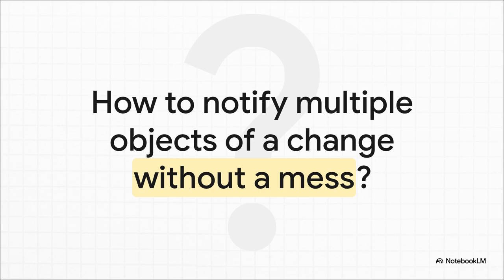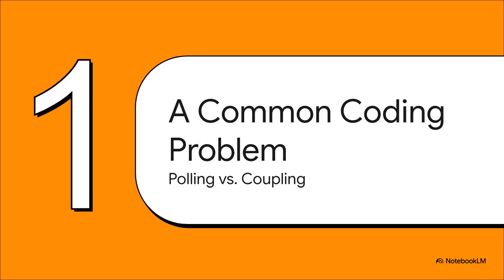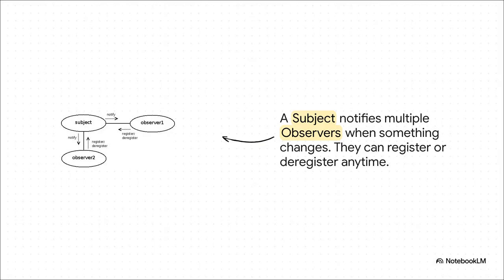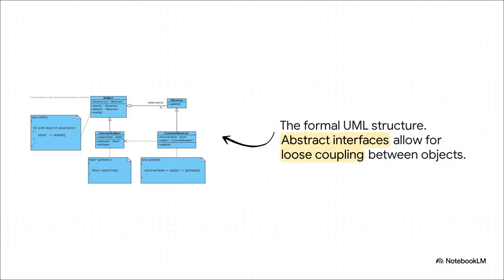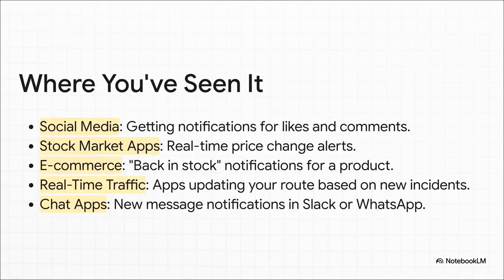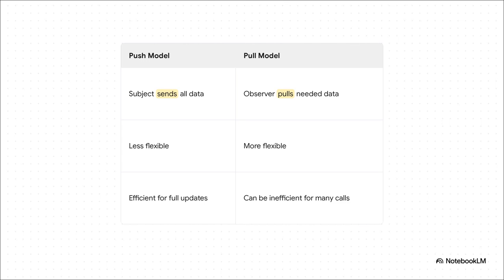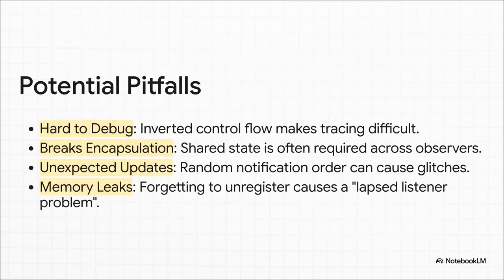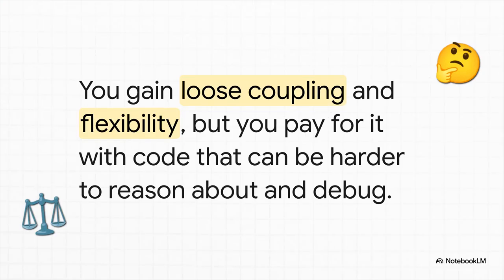Observer Design Pattern: Real-World Examples | BehaviouralDesignPattern | 2025 | Famous Pattern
Unlock the power of decoupled systems with the Observer Design Pattern! We’ll walk through real-world scenarios, UML diagrams, and hands-on C# code examples to make the concepts crystal clear. Whether you’re a beginner or seasoned developer, this video will help you implement the Observer pattern effectively in your projects.